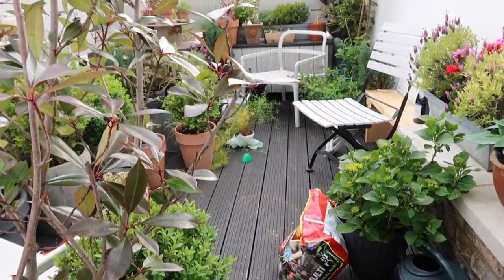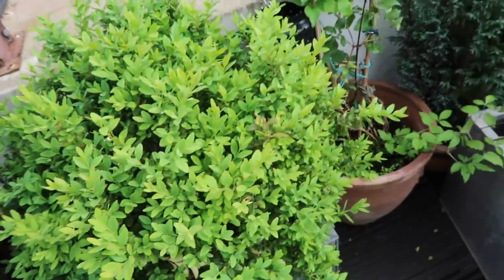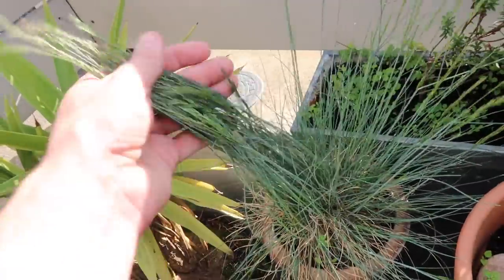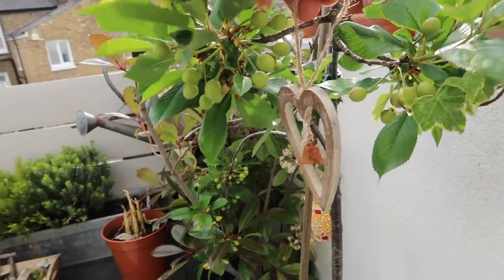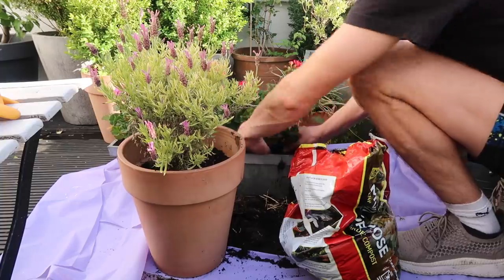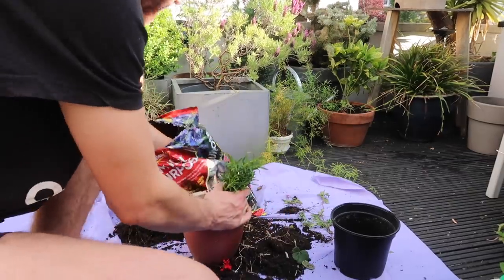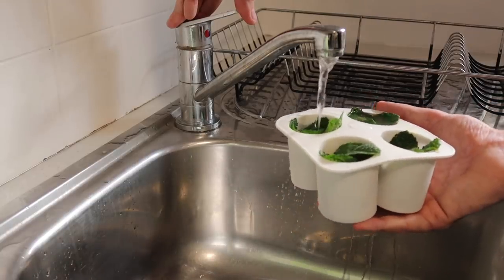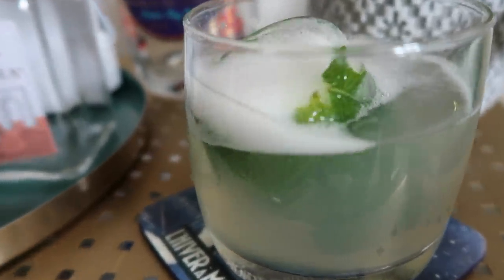SMALL ROOF GARDEN TOUR! REPOTTING POT PLANTS ON MY ROOF TERRACE 2020 | GROW WITHME | MR CARRINGTON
ROOF GARDEN TOUR & UPDATE, REPOTTING LAVENDER & GERANIUMS | GARDENING UK MAY 2020 | MR CARRINGTON
Hi everyone! I'm back with a roof garden update, to show you how the plants are doing. I'm also doing some repotting because they have grown so much!
This video is not sponsored, but I did work with Miracle-Gro previously and used their Performance Organics range plant feed which you can check out